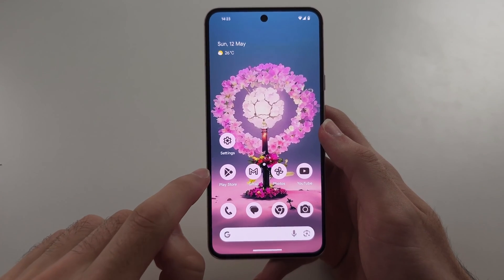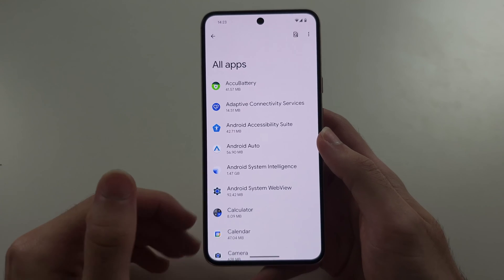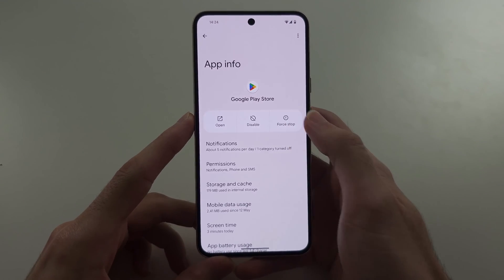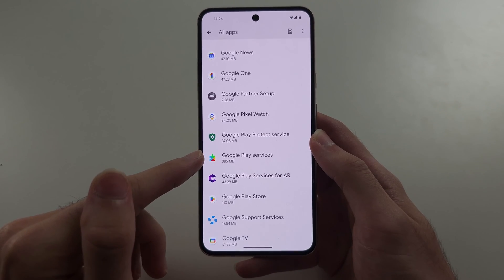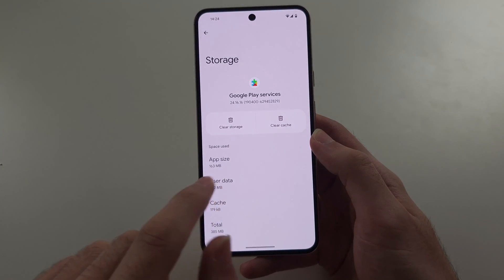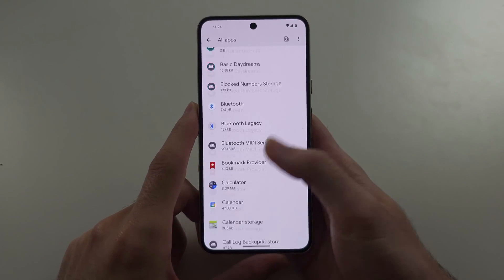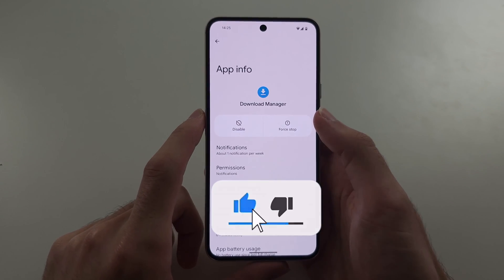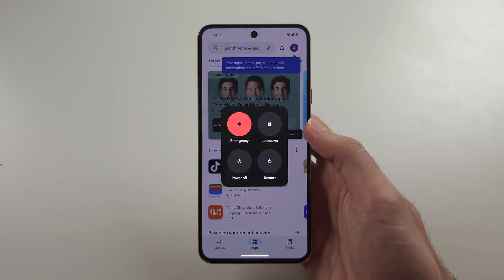Fix Google Pixel 8 Apps NOT Downloading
Welcome to our troubleshooting guide for fixing issues with apps not downloading on your Google Pixel 8! In this video, we’ll walk you through the steps to resolve common problems such as apps failing to download, install, or update. We’ll cover solutions including checking your internet connection, clearing cache, adjusting storage settings, and more. Follow along to get your Google Pixel 8 back to downloading apps seamlessly!